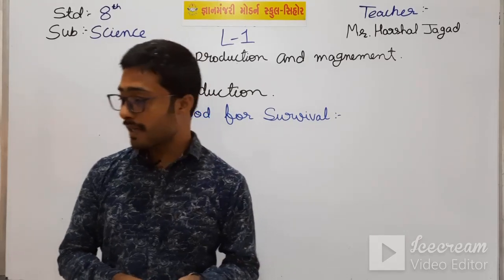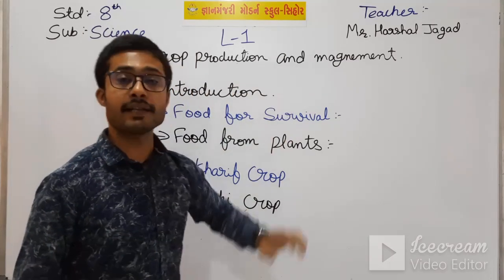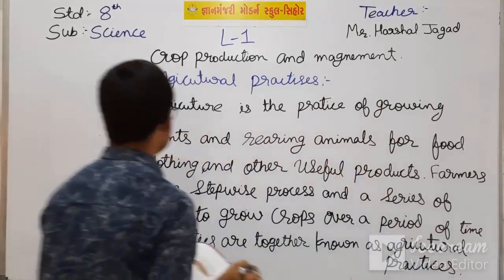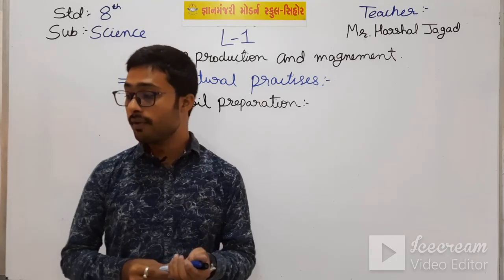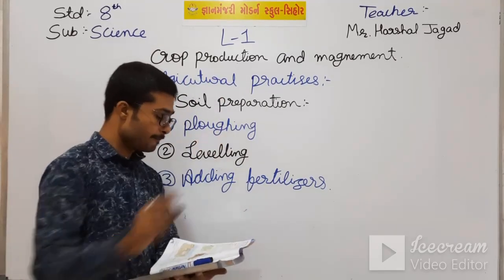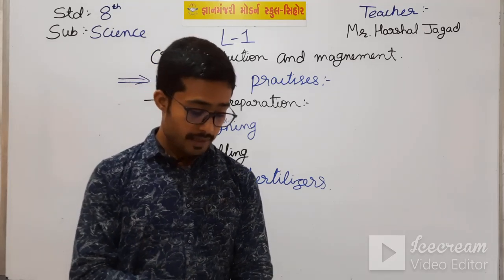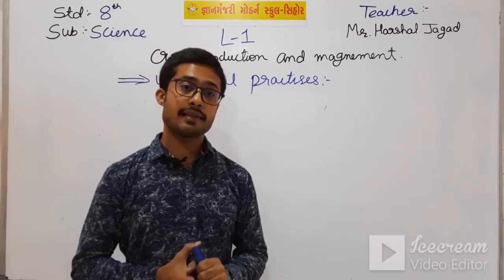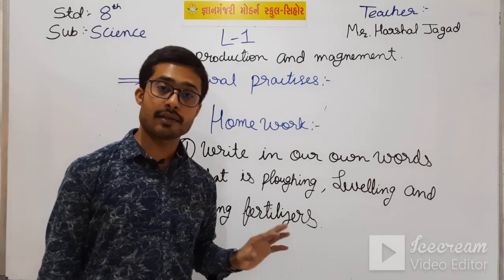STD:8 (ENG.MED) | SCIENCE | CH-1 | CROP PRODUTION & MANAGEMENT | LEC-2 | TEACHER : MR.HARSHAL JAGAD